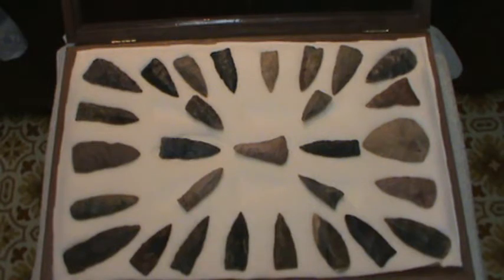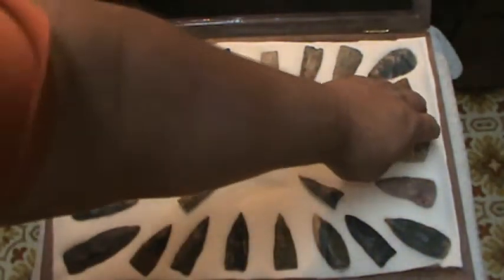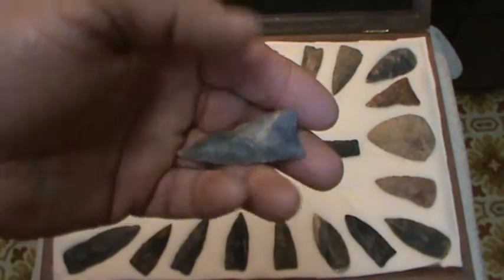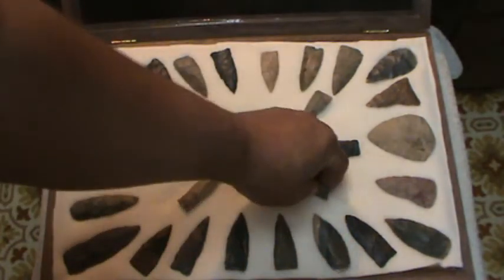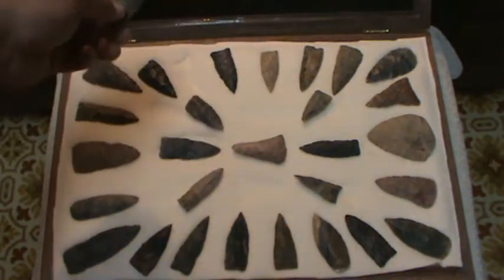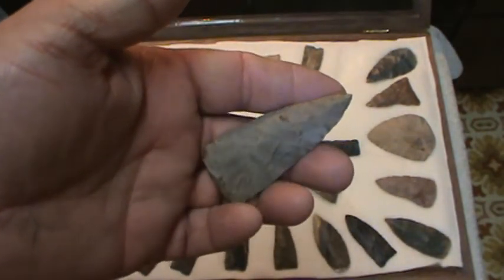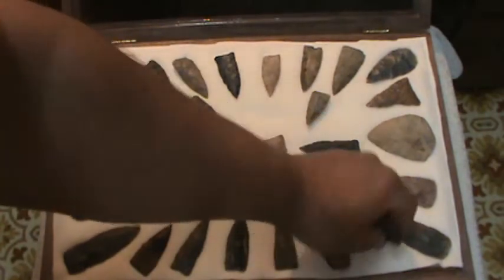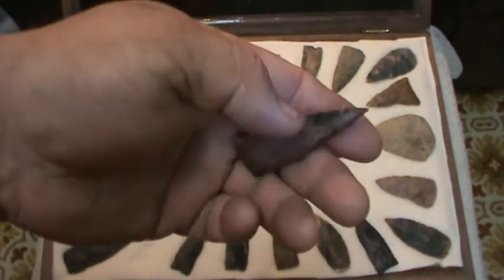ALABAMA ARROWHEADS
Some more Copenas and triangular points .